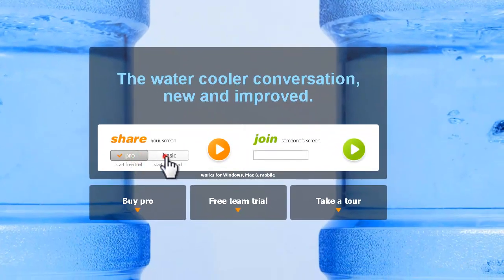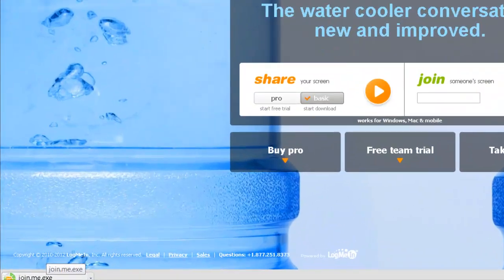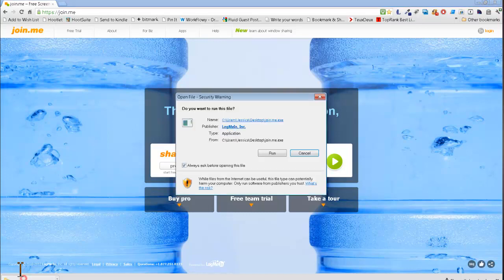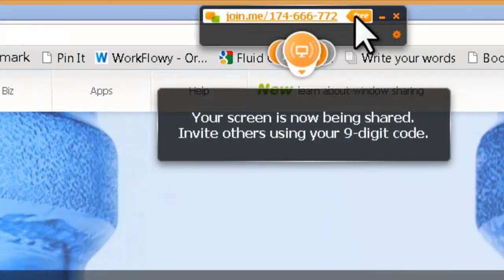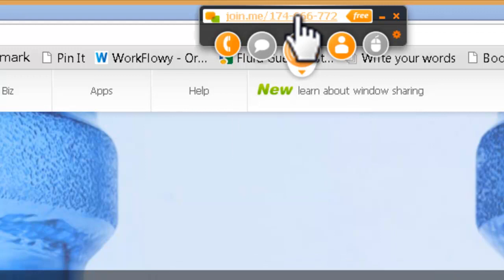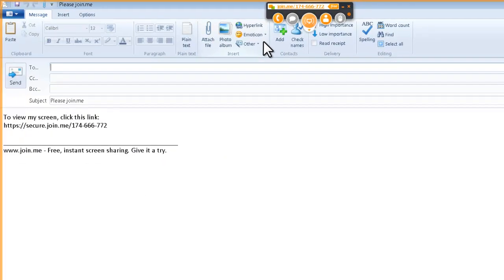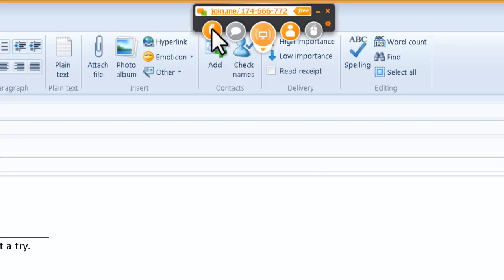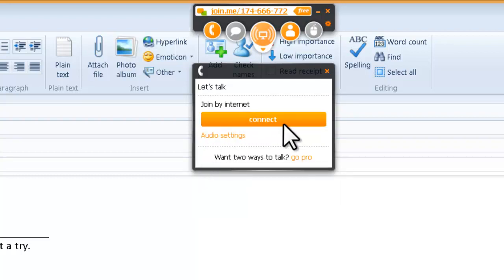Share your screen with Join.me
Instructions on how to use Join.me to share your screen with someone else. Very useful for technical support, whether you want to demonstrate how to do something or allow a technical expert to demonstrate on your own computer. to set up your link.